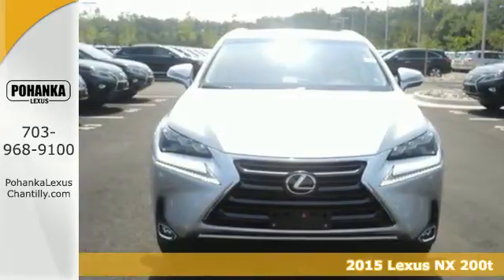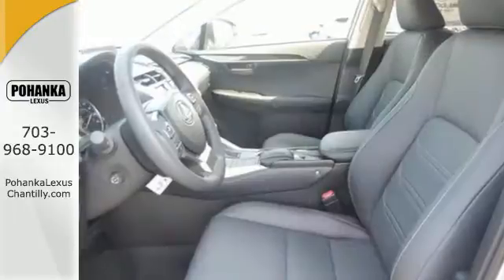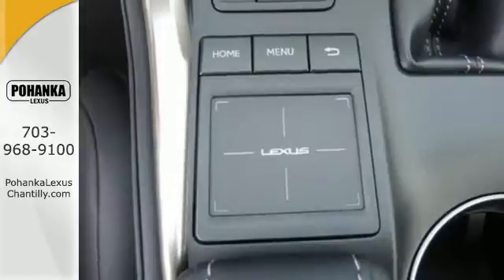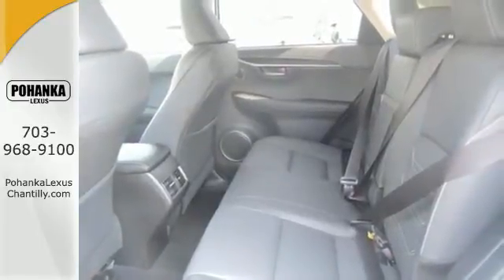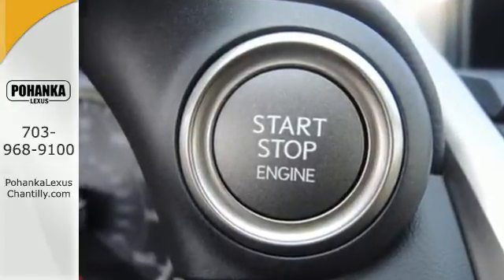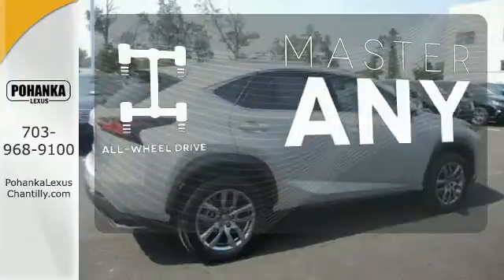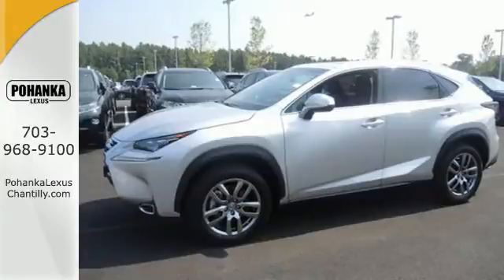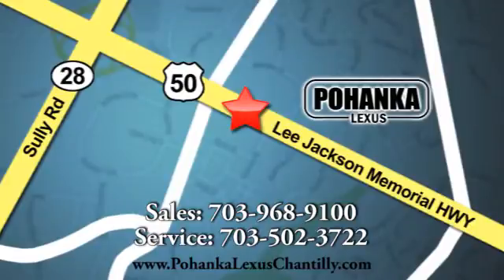New 2015 Lexus NX 200t Chantilly VA Washington-DC, MD NXF237876 - SOLD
Year: 2015
Make: Lexus
Model: NX 200t
Trim: AWD 4dr
Engine: L 4 Cyl.
Color: Silver Lining Metallic
Interior: Black
Stock #: NXF237876
VIN: JTJBARBZ6F2037876
Packages F EH Electrochromic (Auto-Dimming) Inside Rear View Mirror; and Lexus Homelink Garage Door Opener F LL Luxury Pkg: 18 Wheels w/All-Season Tires (225/60R18), Linear Black Shadow Wood, Interior Trim, Heated Leather Steering Wheel, Power Back Door, Heated / Ventilated Front Seats, Leather Seats, Rain-sensing Wipers, Premium LED Daytime Running Lights, Power Tilt & Slide Moonroof, Memory: Power Tilt/Telescopic Steering Column, Pwr 10-Way Driver Seat Include Lumbar Support F NV Navigation Package Includes: Remote Touch Interface, Lexus Enform Remote, Lexus Enform Destination (includes 1-year trial subscription); App Suite (complimentary), 10-Speaker Lexus Premium Sound System F OQ Electrochromic (Auto-Dimming) Outer Mirrors with Blind Spot Monitor (BSM), Rear Cross Traffic Alert, Reverse Tilt, Heated, Memory Accessories F IN LED Headlamps without Auto High Beam F PA Intuitive Parking Assist F PS Pre-Collision System w/All-Speed Cruise Control P 2Q All Weather Floor Mats P Z1 Trunk Mat, Cargo Net, Wheel Locks & Key Gloves

Address:
13909 Lee Jackson Memorial Hwy